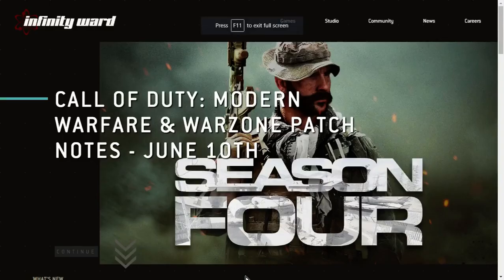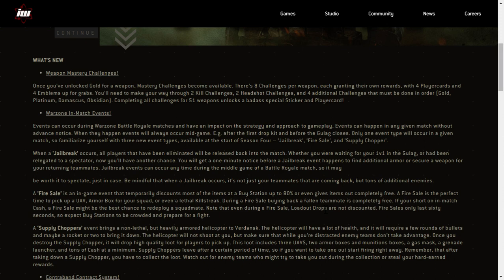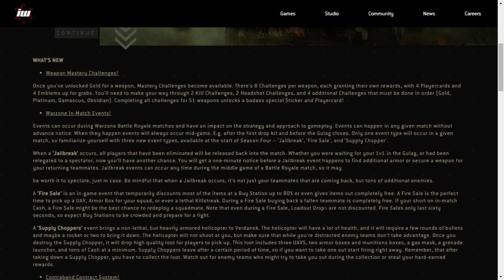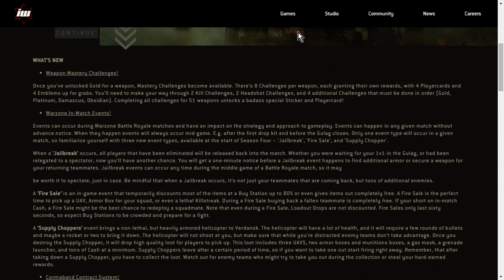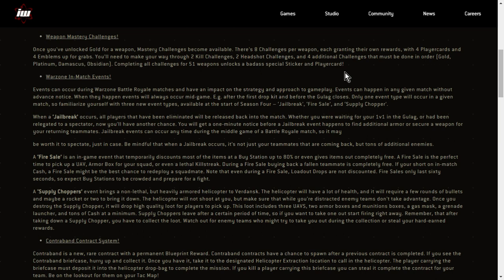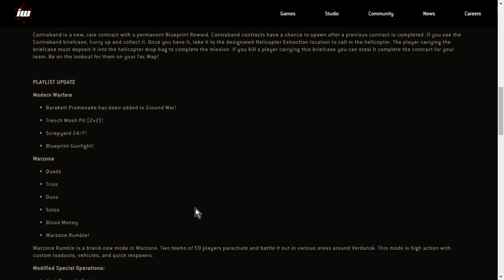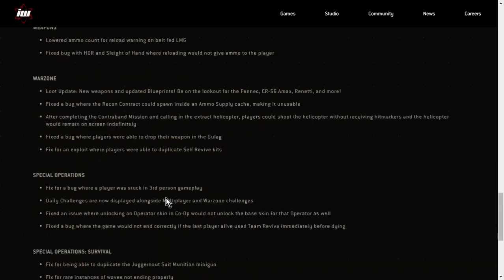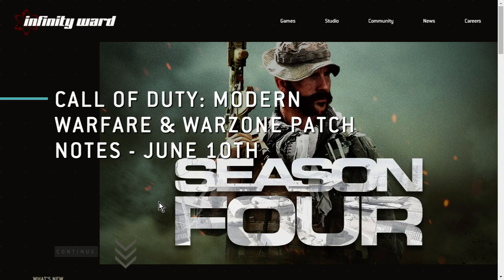COD Modern Warfare WARZONE June 10th / 11th Update Patch Notes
Good stuff!
Thanks, Rob.